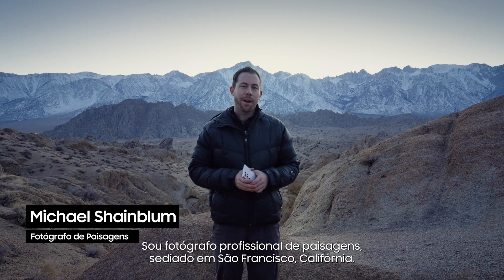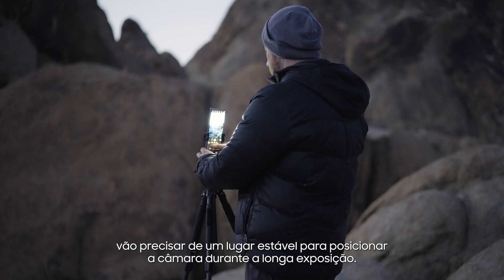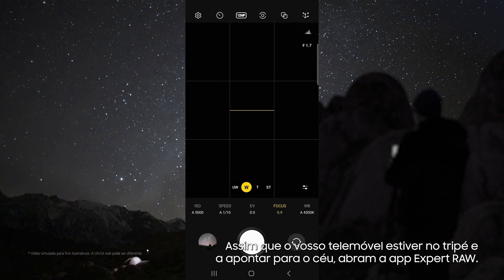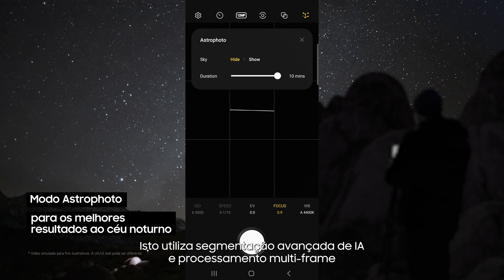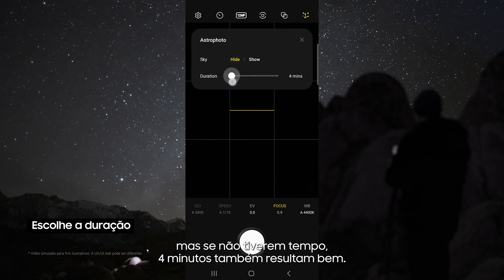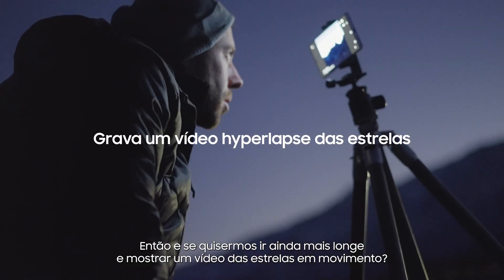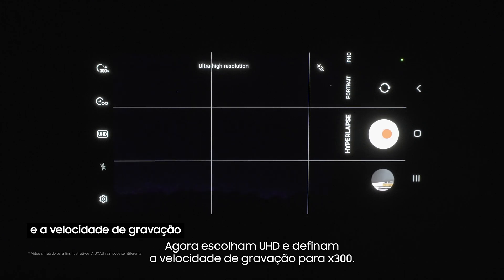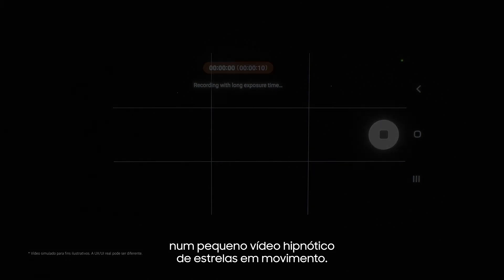Galaxy S23 Ultra: Como capturar o céu nocturno | Samsung Portugal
O fotógrafo de paisagens Michael Shainblum
mostra-nos como capturar fotos incríveis ao céu nocturno e gravar hyperlapses com os rastos das estrelas withGalaxy S23 Ultra.

00:17 Intro
00:30 Acessórios e set-up

00:43 Definições e composições

01:03 Modo Astrophoto
01:33 Fotos estáticas
01:43 Gravar um vídeo hyperlapse das estrelas

02:10 Resultado final do vídeo hyperlapse